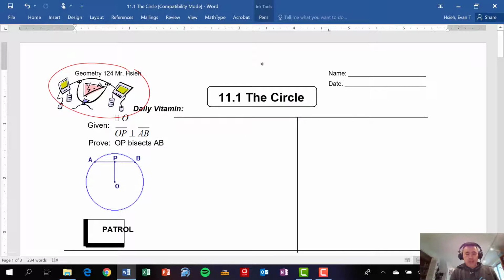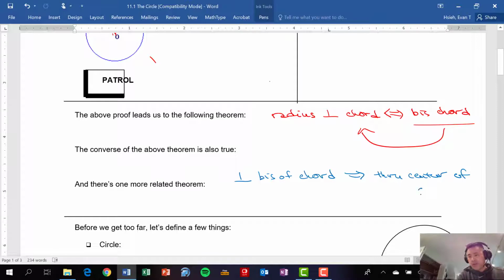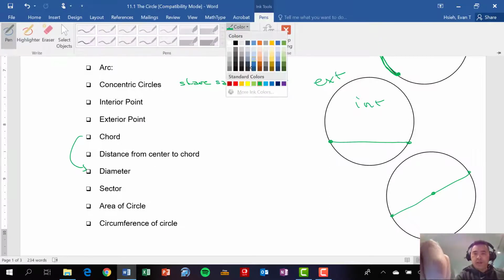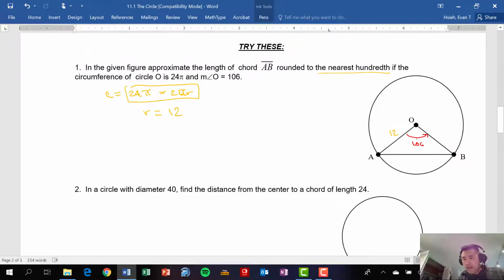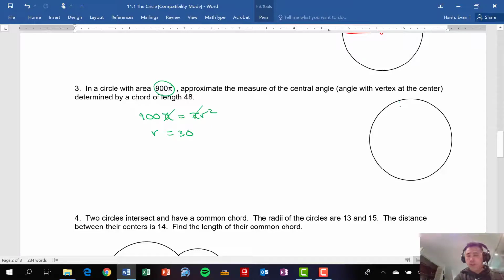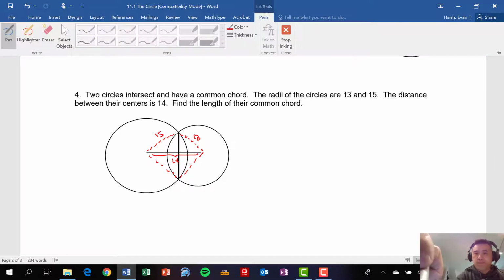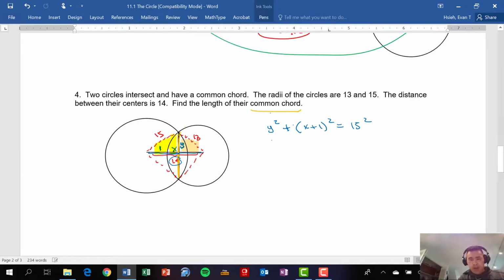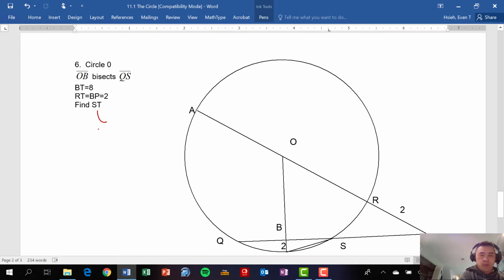11 1 The Circle (4L)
Section 11.1 The Circle - sorry if this video is bad.  I'm playing with a new video software called Camtasia.  :)